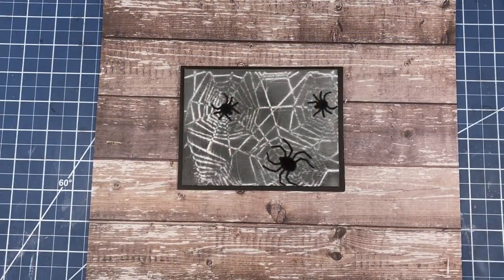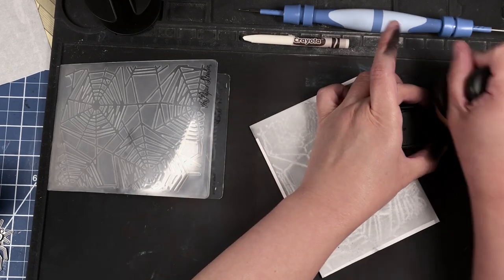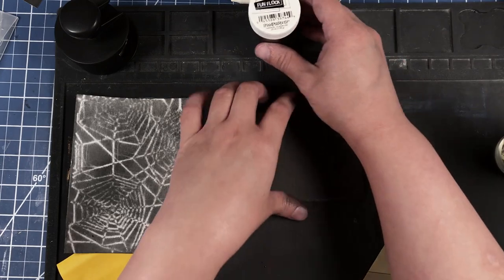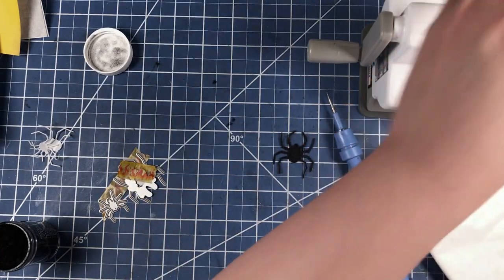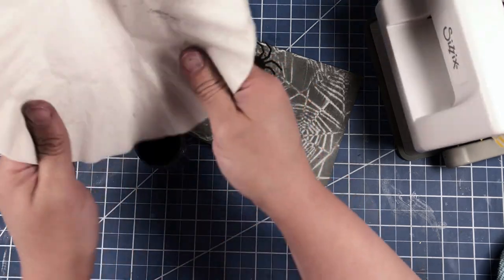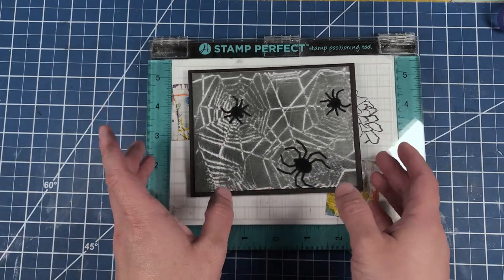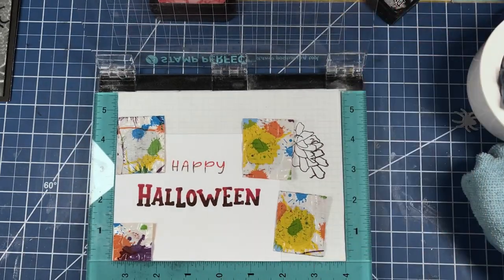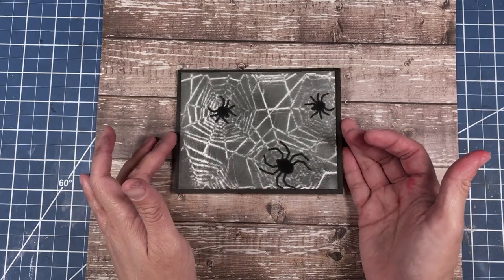Halloween Spider Web Crayon Resist Technique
In this video I show how easy it is to take a crayon to create a resist. Using embossing folders, Distress Ink, crayon, die cuts and flocking.

Stamps:
*CTMH Frightful Friends is retired.

Paper:
*CTMH White Daisy

*CTMH White Cards & Envelopes Value Pack (flimsier than the White Daisy)

Ink:
* Tim Holtz Distress Ink Black Soot

Accessories:
*Amazon Foundation Makeup Brush

*Crayola Ultimate Crayon Collection Coloring Set

*The Paper Studio Spider Web embossing folder is retired. But this is a good substitution
- Amazon Spider Web Embossing Folder

*Memory Box Die Big and Small Spiders is retired. But this is a wonderful substitution
- Spellbinders Spooky Boo Thin Metal Etched Die Set

*Recollections 2020 Halloween Coffin Dies

*Tim Holtz Distress Paint Candied Apple

*Colgate Toothbrush

Additional Tools:
*BTSHOW Large Soldering Mat

*Scrapbook Adhesive Sheets

*Fiskars 12 Inch Portable Rotary Paper Trimmer

*3M Foam Tape